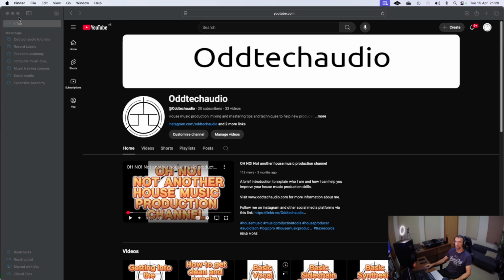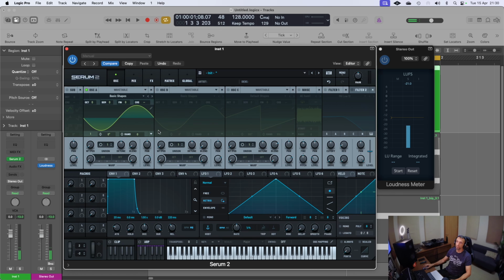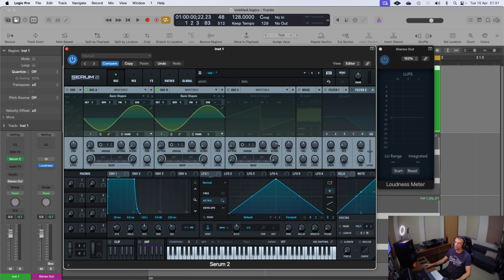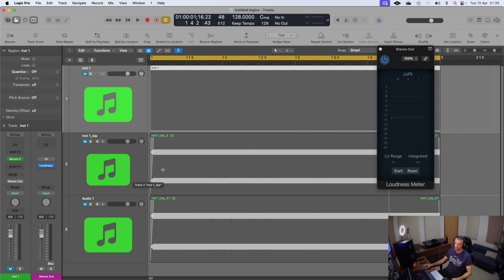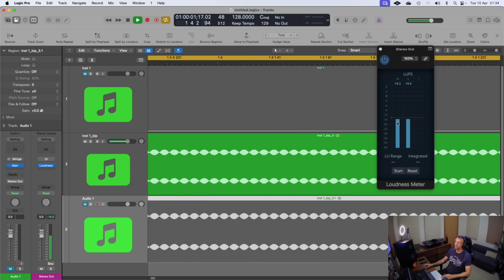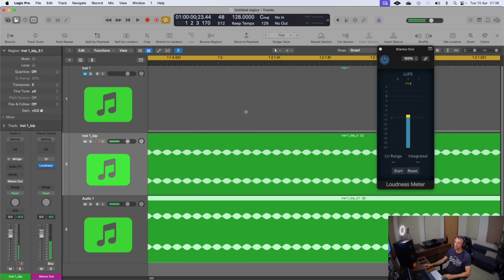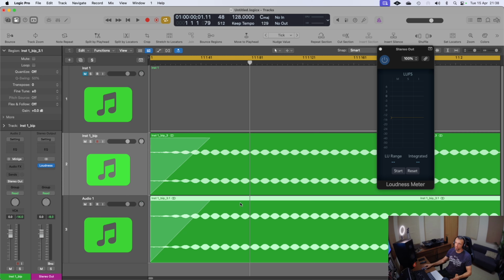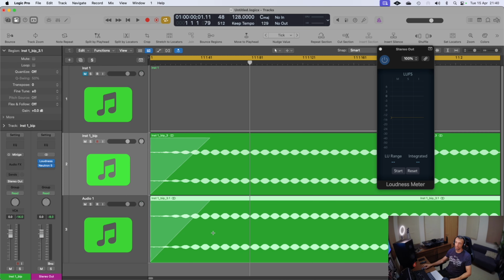How phase alignment can affect loudness in a mix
In this video I look at how phase alignment between audio tracks could affect the loudness of a mix and what steps you can take to help improve this.

Worried about who I am and whether you should take my advice seriously then check out this video

for more information about me.